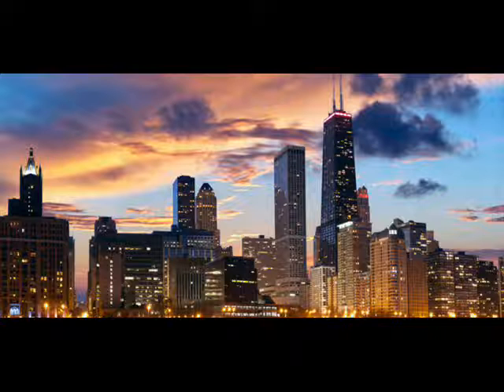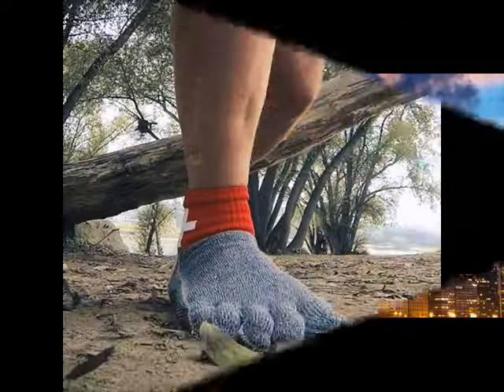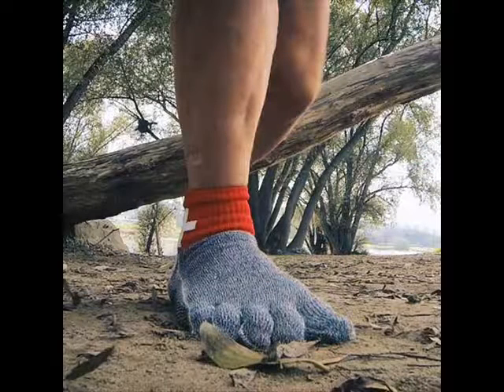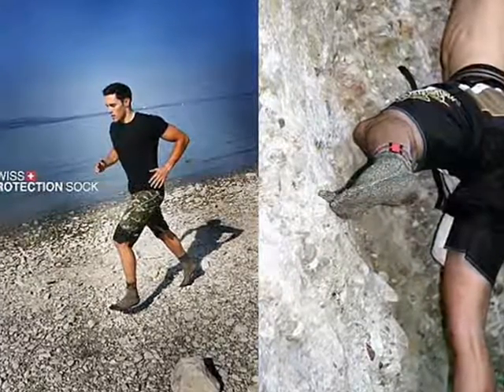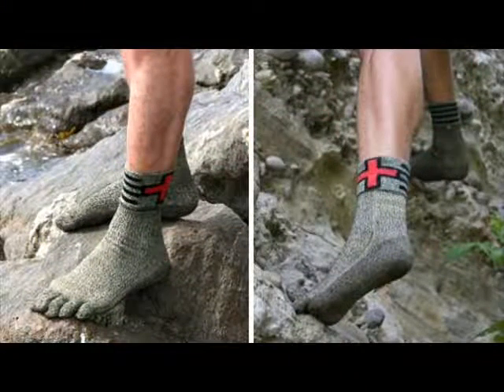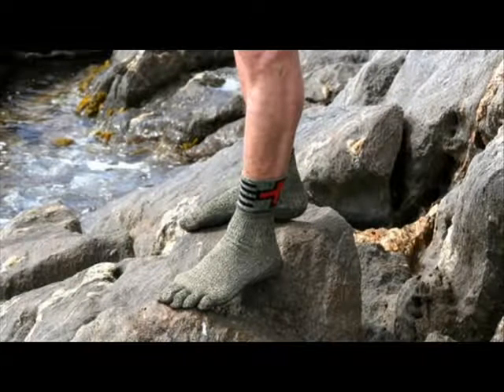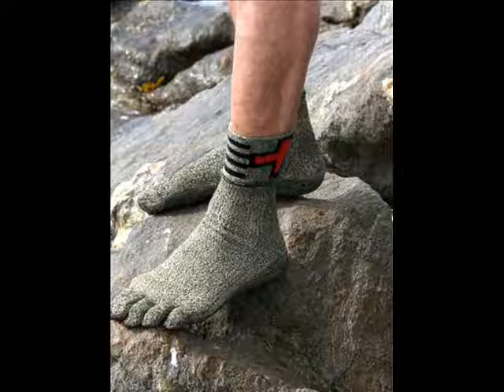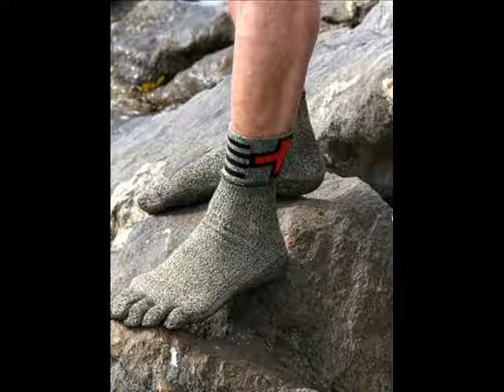Footwear is made from material 15 times stronger than steel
The sports socks that can replace your SHOES Footwear is made from material 15 times stronger than steel-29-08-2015

This footwear from the Swiss Barefoot Company is designed to protect wearers' feet by ... Dyneema Free Your Feet socks by the Swiss Barefoot Company ... DSM claims is stronger than Kevlar, and 15 times stronger than steel.